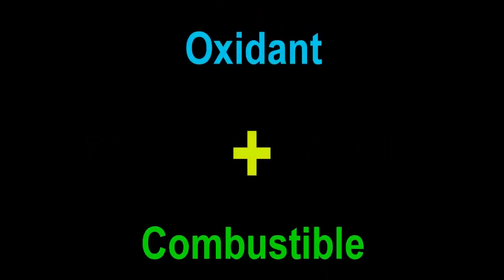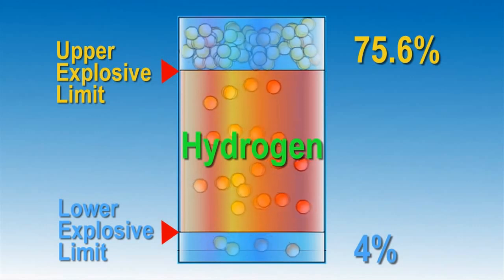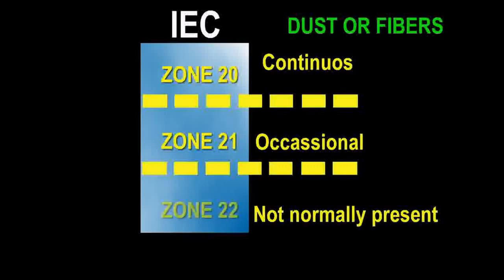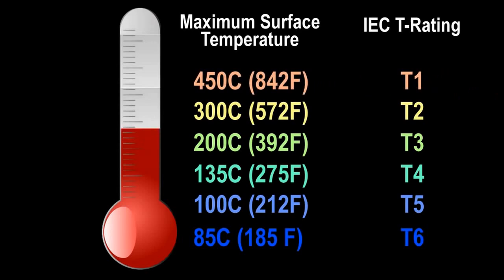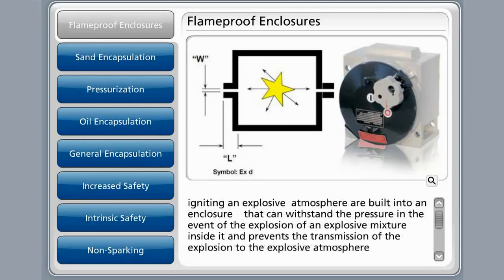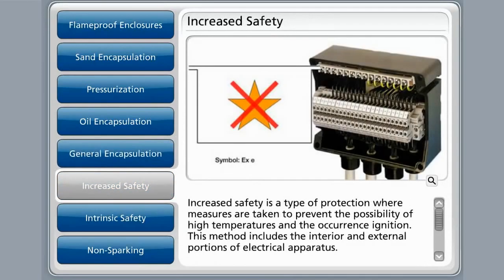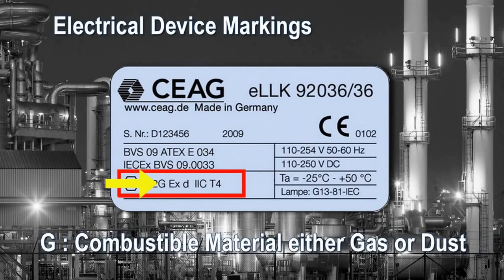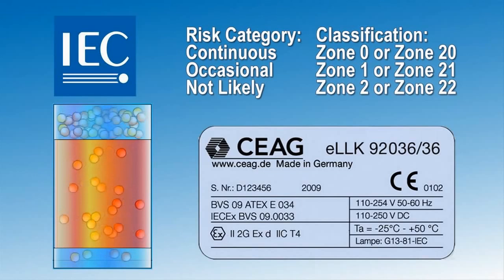IEC Hazardous Location Overview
Learn combustion fundamentals, fire and explosive requirements, explosive limits, auto ignition and flash points, and more.